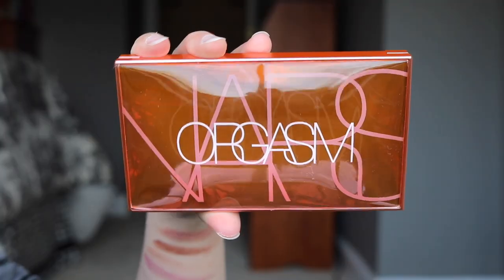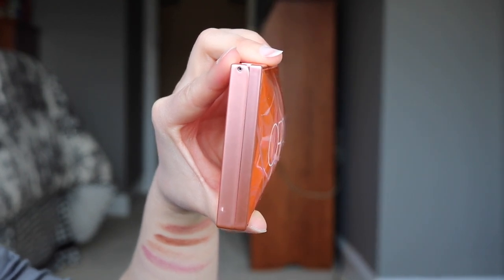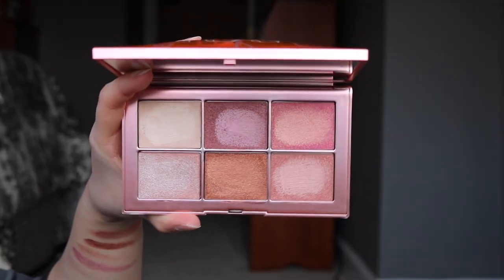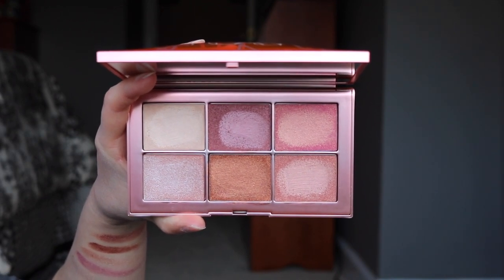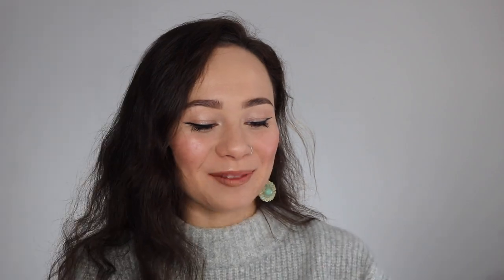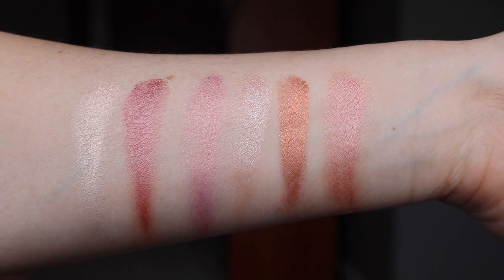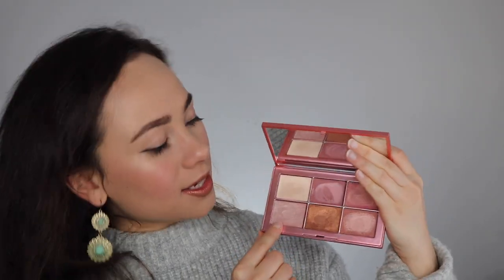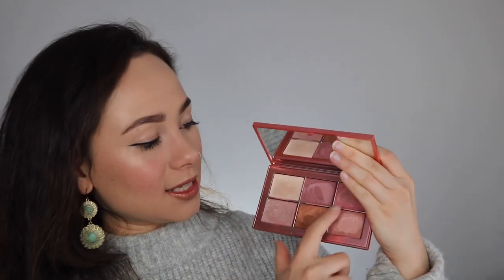NARS Endless Orgasm Palette Review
Once I saw this palette I knew I had to have it, then I found out it was all cream and I needed it even more!! I hope you guys enjoy this review :)

What I am Wearing:
-NARS Endless Orgasm Palette
-Smashbox Photo Finish Primerizer
- ABH Brow Powder Duo (Dark Brown)
-Wet N Wild Mega Cushion Foundation (Nude Beige)
- Laura Mercier Flawless Fusion Longwear Concealer (2N)
-Coty Airspun Powder
- Pat McGrath Labs Lip Liner in Contour